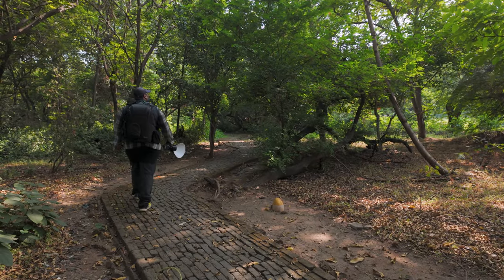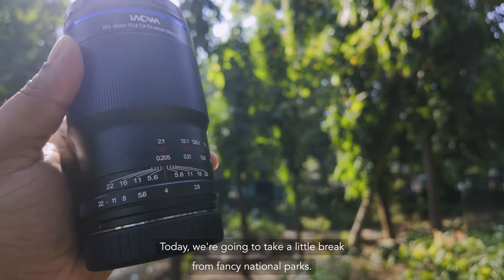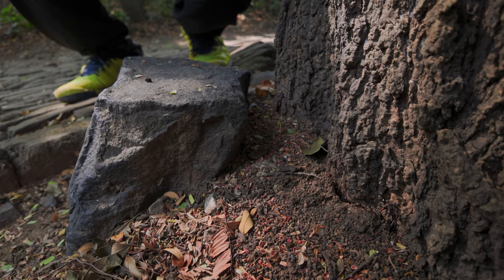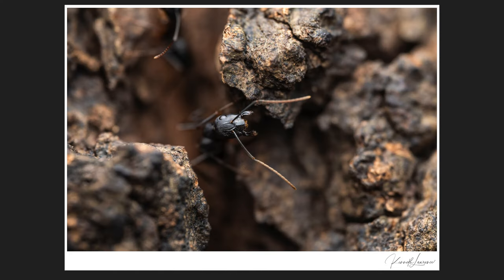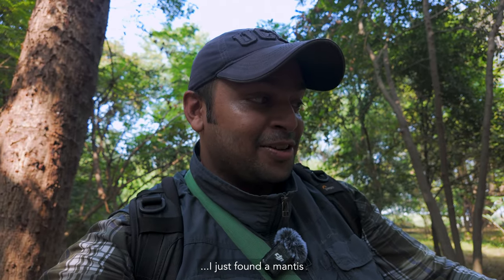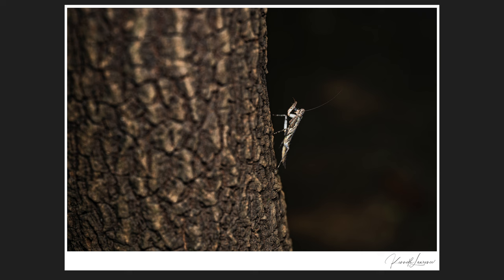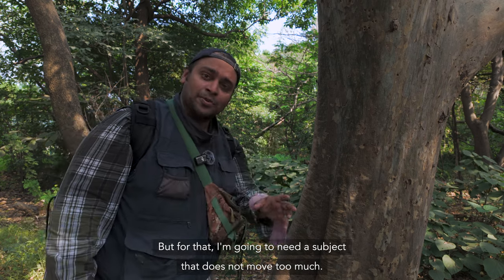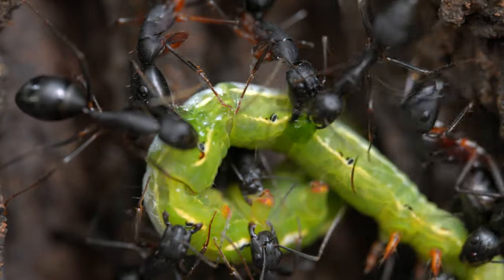Wildlife Photography in the Macro World - Welcome to the MACROVERSE | Laowa 90mm 2X Ultra Macro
After taking you to various national parks and wildlife reserves across India, it was time to head out to a local city park in Mumbai and explore nature's macro wonders.

Macro photography surely is addictive and I hope to explore it a whole lot more. It's a whole new universe filled with unique creatures, each one with a fascinating story waiting to be told.

Produced by Kenneth Lawrence

Photography camera - Canon EOS R5C
BTS camera - DJI Osmo Pocket 3
Flash - Godox TT350c

► Economical PRO Video Tripod I use / recommend:

► 80L Dry Cabinet / Dehumidifier I use:

► 30L Dry Cabinet / Dehumidifier I recommend:

► Camera Gimbal I use / recommend:

► Laptop I use for editing 4K & 8K videos:

► External HDD I use: